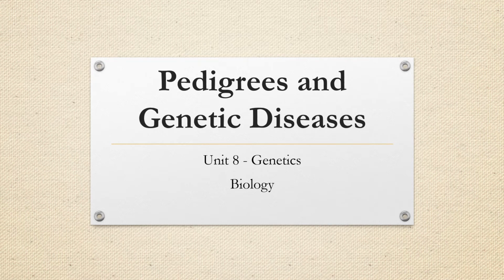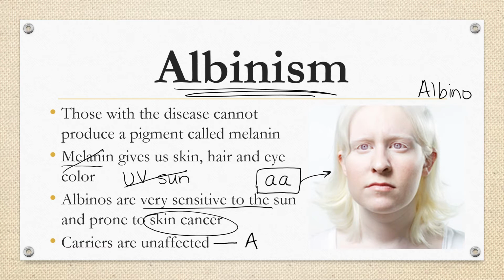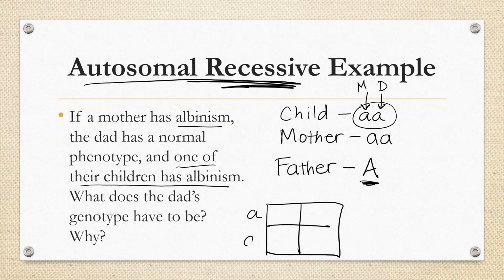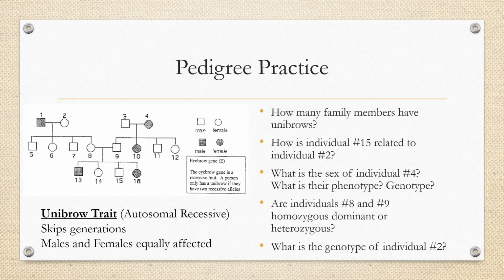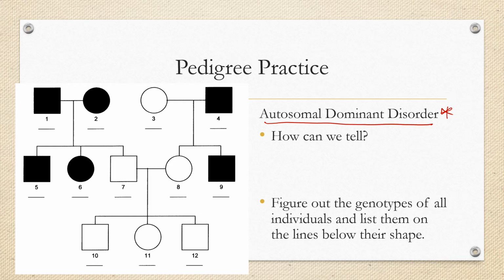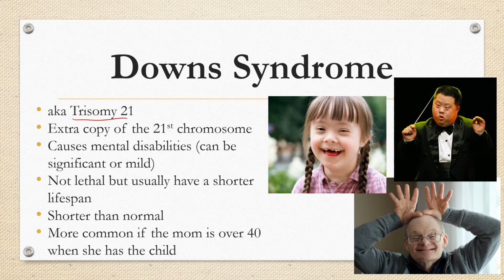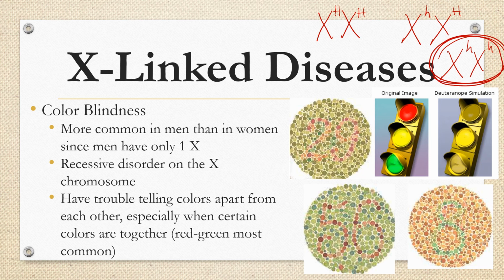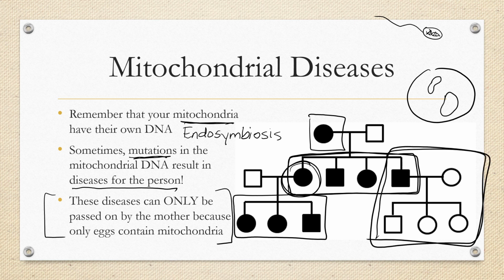Pedigrees and Genetic Diseases Lecture Video